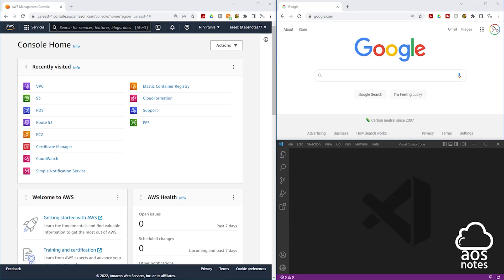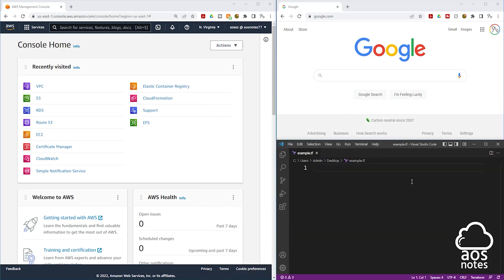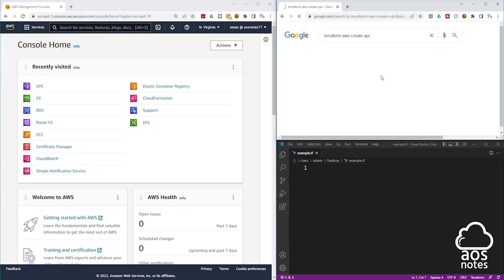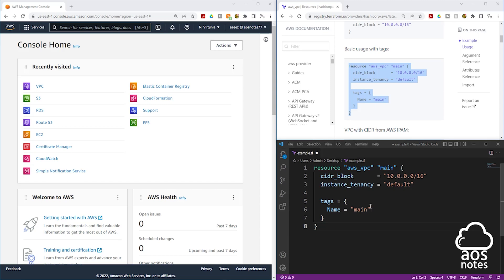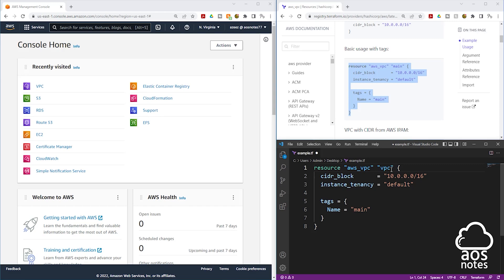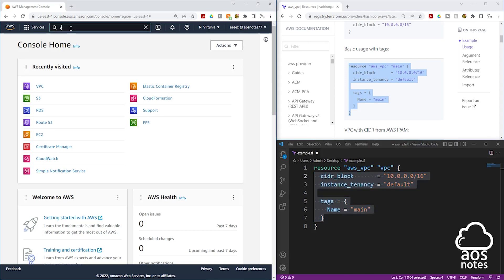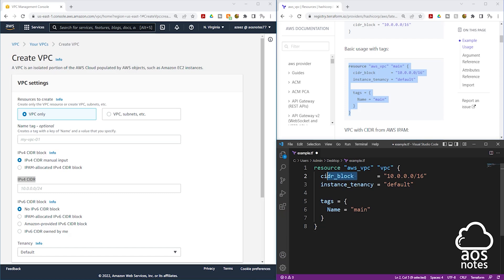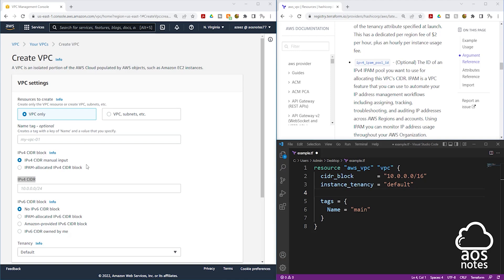Creating AWS Resources with Terraform Syntax